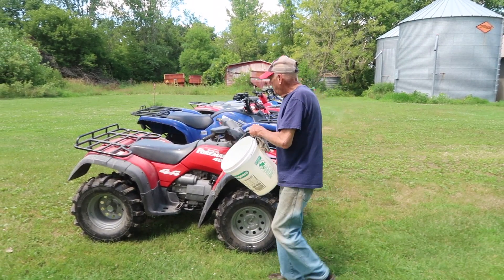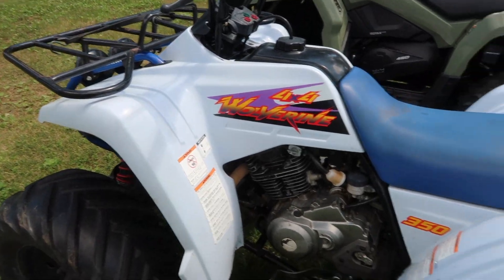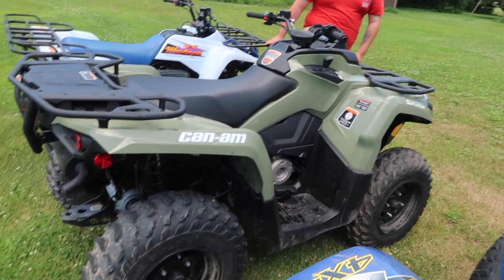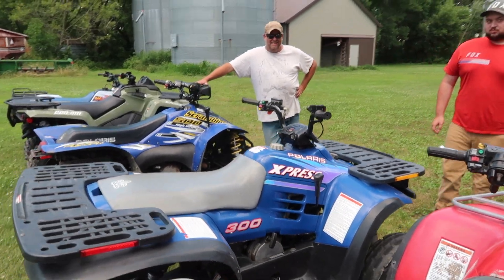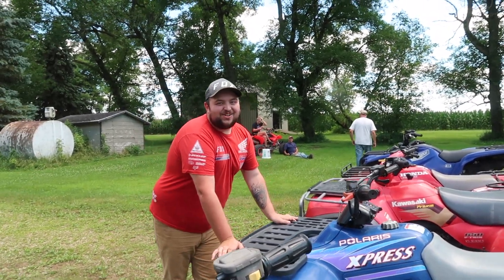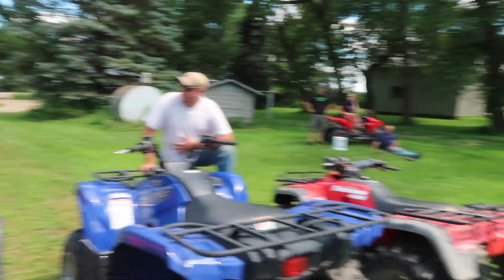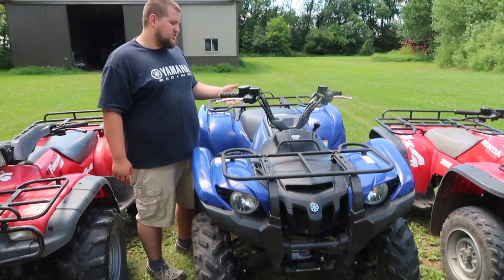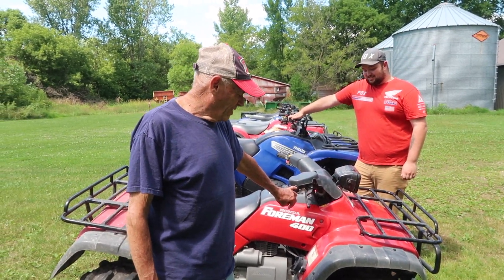How many 4x4 Utility ATVs do we own?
We show in detail our 4x4 Utility ATV collection! We know these aren't as cool as our sport quads but we thought we show you the quads that get rode everyday!